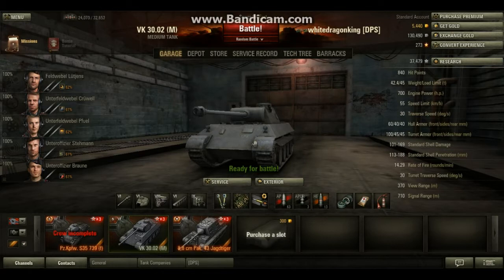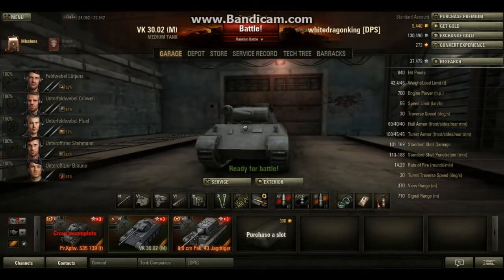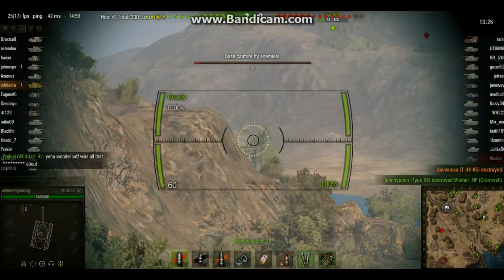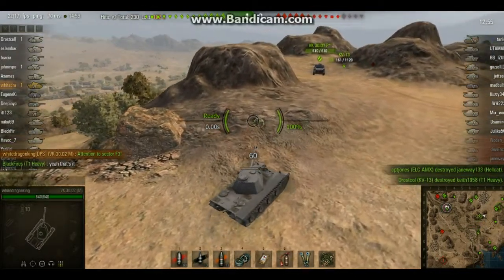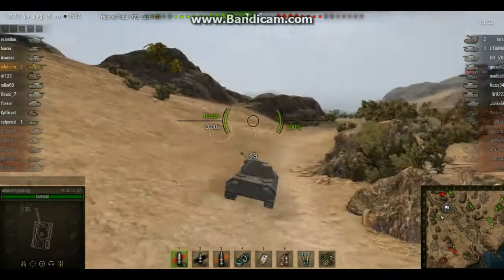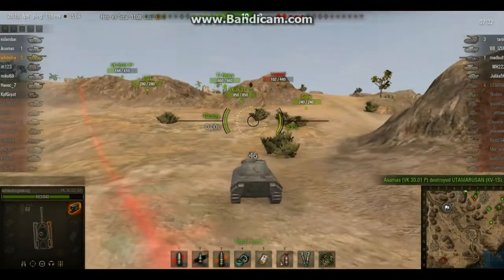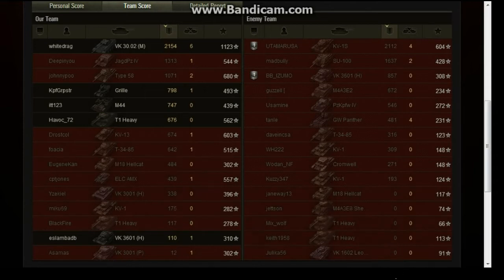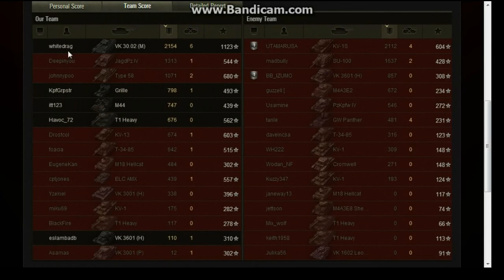World Of Tanks VK 30.02(M) Medium Tank Review - WoT Underdogs.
You can also check out my Facebook and my Deviant art page for more content.